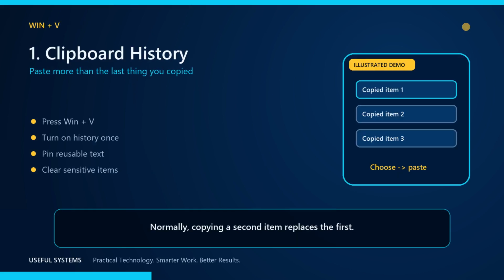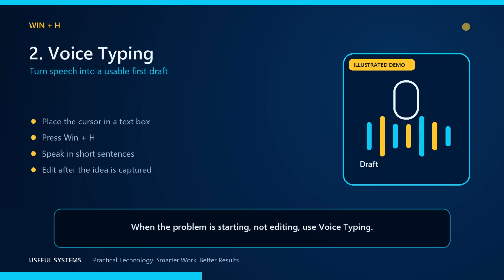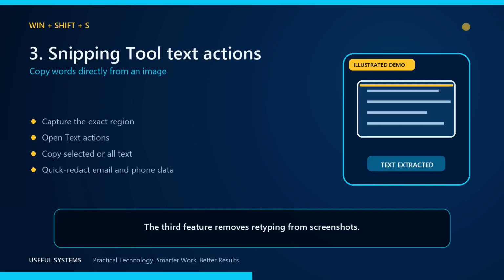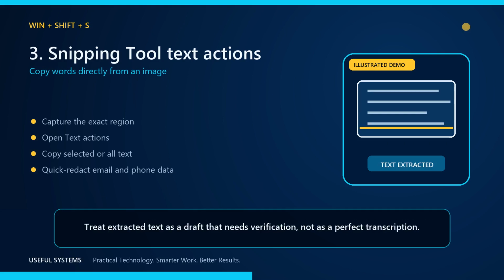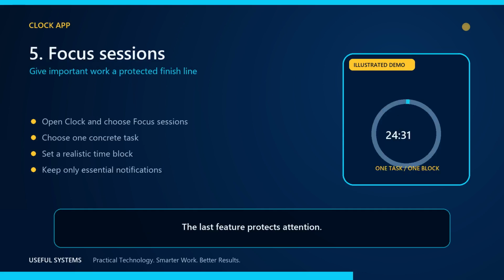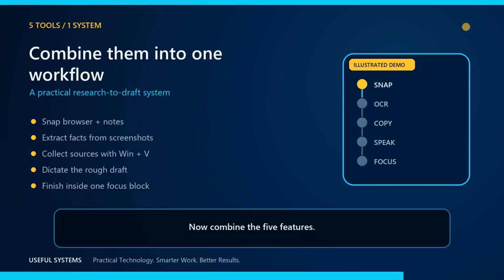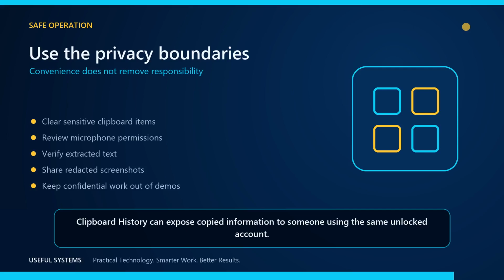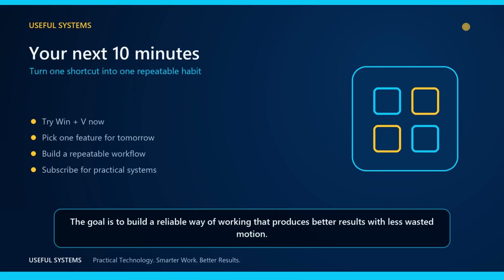5 Windows Tools You Already Have (Stop Paying for Extra Apps)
Windows already includes useful tools that can replace several paid productivity apps. This tutorial shows how to use Clipboard History, Voice Typing, Snipping Tool text actions, Snap Layouts, and Focus sessions — then combines them into one practical workflow.

Chapters

00:00 Stop buying tools you already own
00:41 The five-feature map
01:18 Clipboard History
02:14 Voice Typing
03:13 Snipping Tool text actions
04:11 Snap Layouts
05:00 Focus sessions
05:52 Combine the five tools
06:48 Privacy boundaries
07:36 Your next ten minutes

Useful Systems
Practical Technology. Smarter Work. Better Results.

Feature availability can vary by Windows version, device, region, language, and application. Verify extracted text before relying on it, and avoid placing passwords or confidential information in clipboard history or public demonstrations.